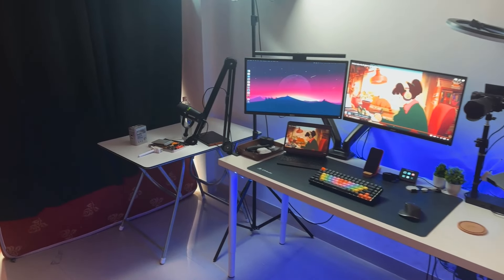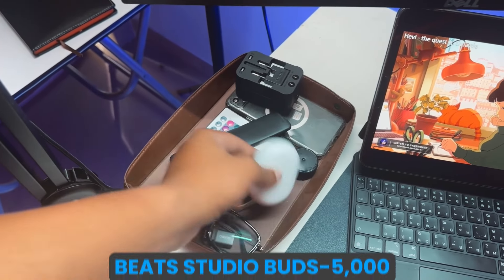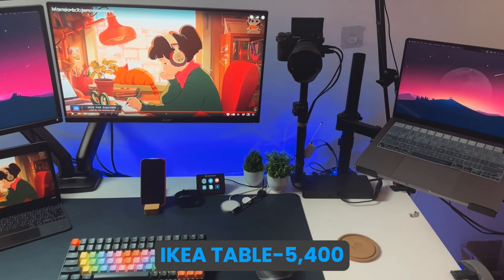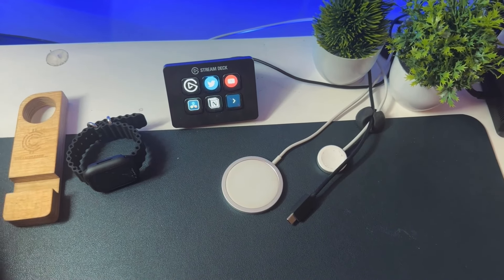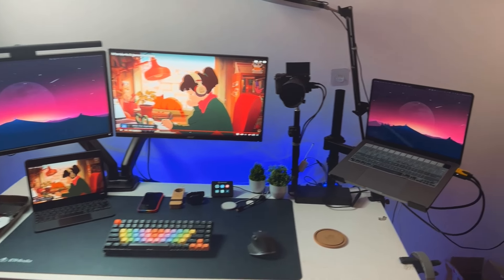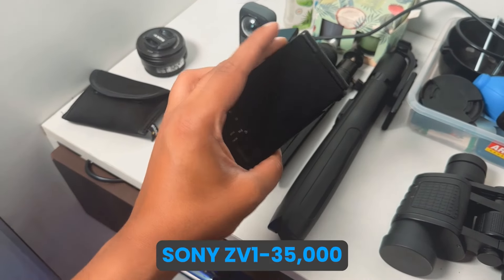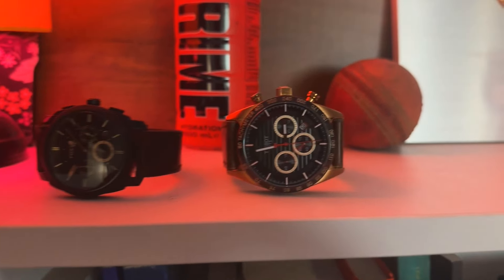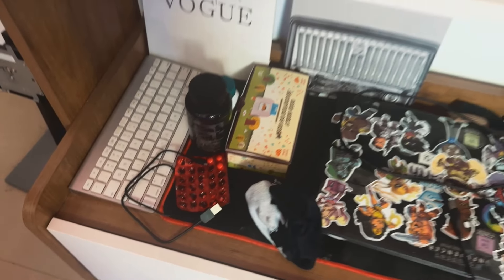Crypto Jargon million Dollar studio tour 2023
I really like tech and I only spend money buying tech and traveling :P

Here are links to everything:

Folding Table:

Mic Boom Arm:

Monitor Light:

Beats Studio buds:

Acer Monitor:

Monitor arm:

Softbox Light:

Other Light: